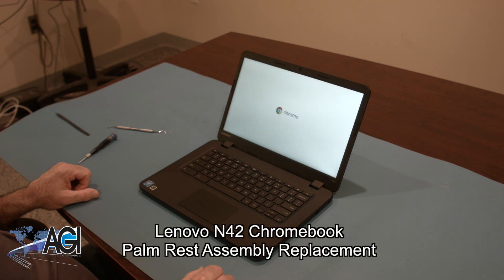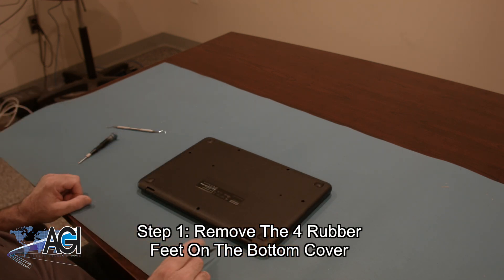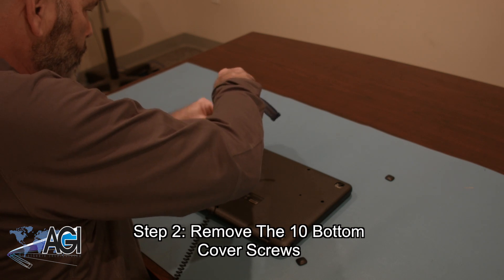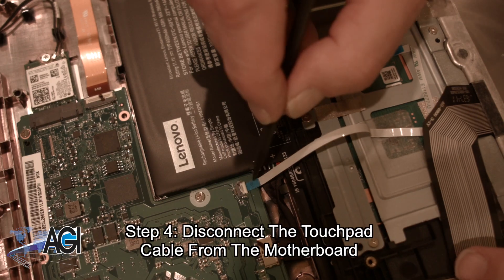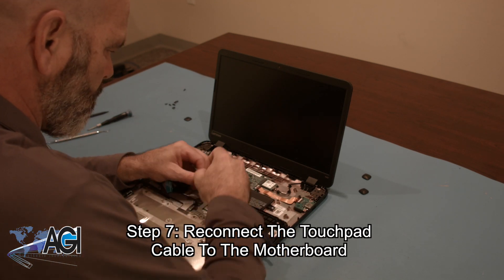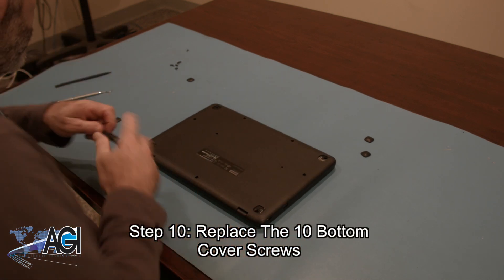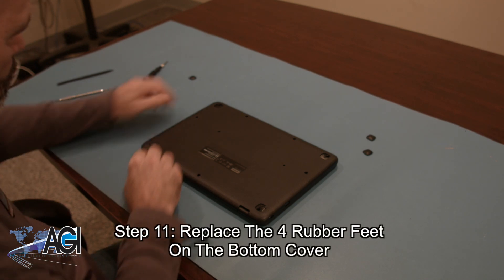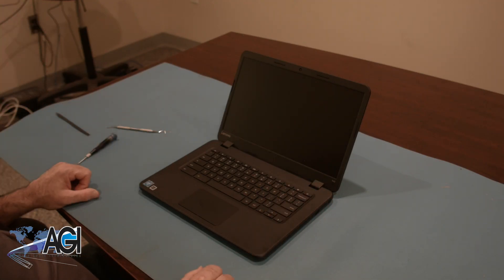Lenovo N42 Chromebook Palm Rest Assembly Replacement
Step-by-step tutorial on replacing the Palm Rest Assembly on a Lenovo N42 Chromebook. For all your school's Chromebook parts and repair needs,